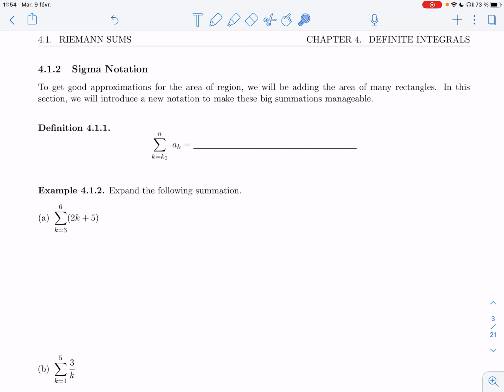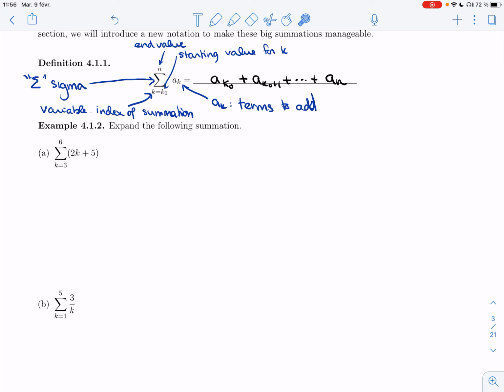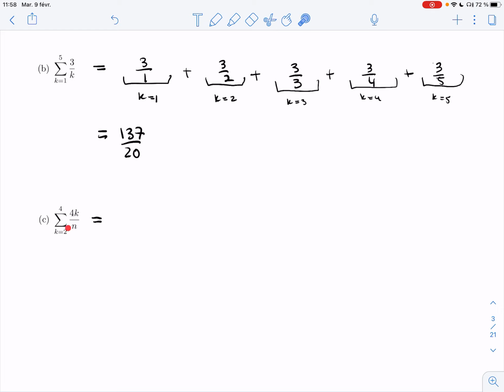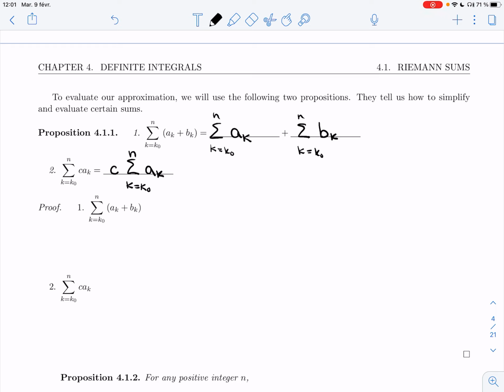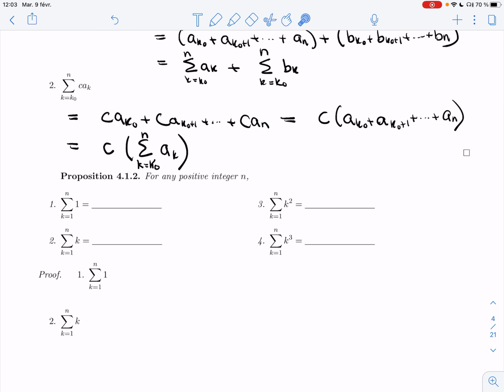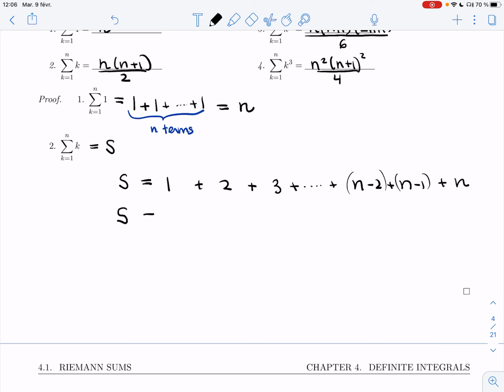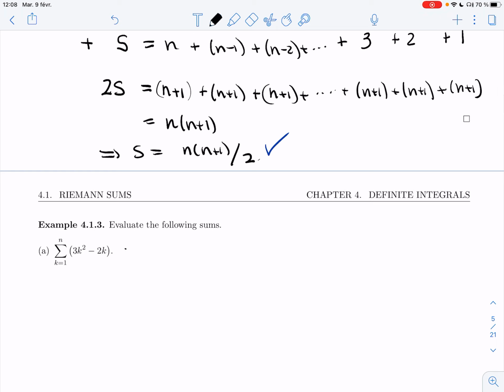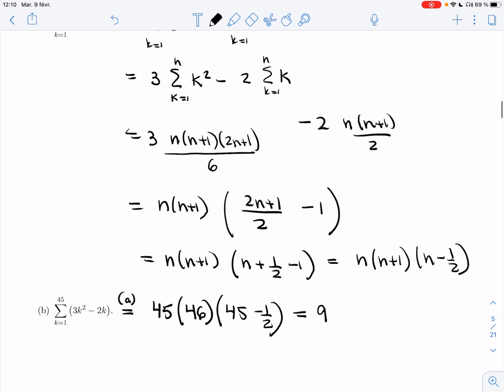Calculus 2 (203) - 4.1 - Riemann Sums (Video 2)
It covers the following items :
Section 4.1.2 - Sigma Notation
Definition 4.1.1
Example 4.1.2
Proposition 4.1.1
Proposition 4.1.2
Example 4.1.3"